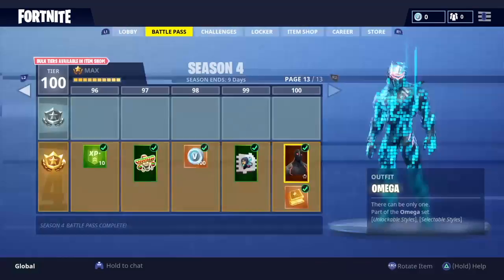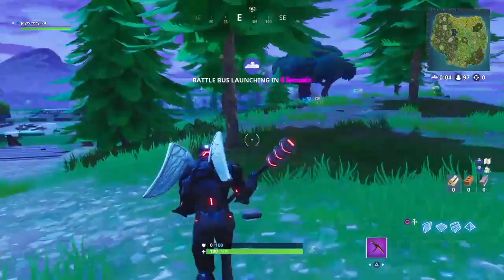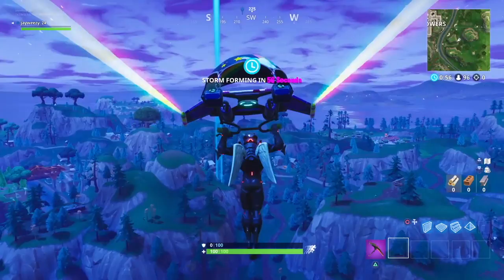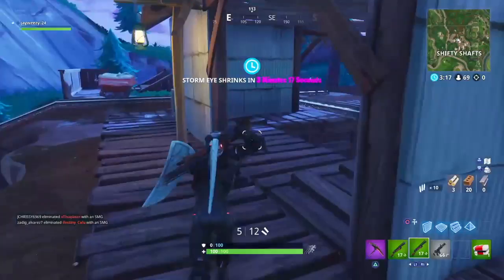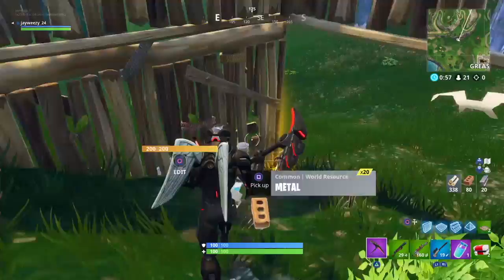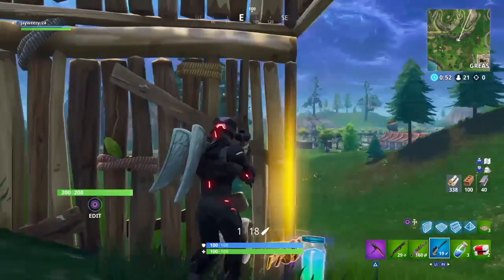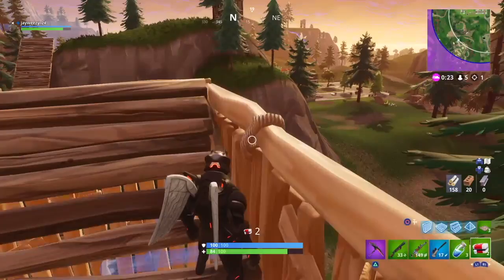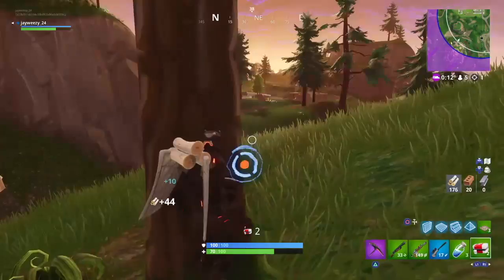Fornite Video Review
By Joshua Manzo, AYA Reporter